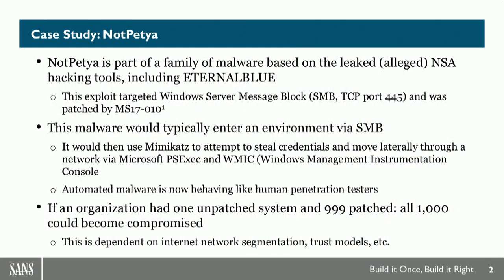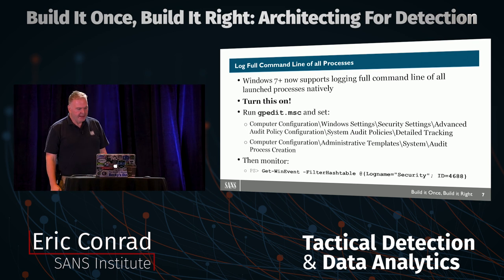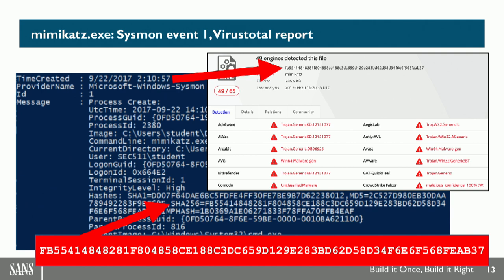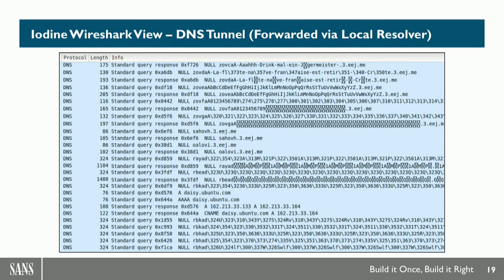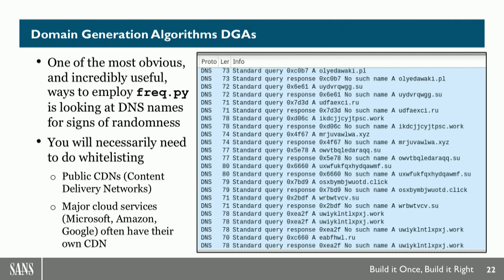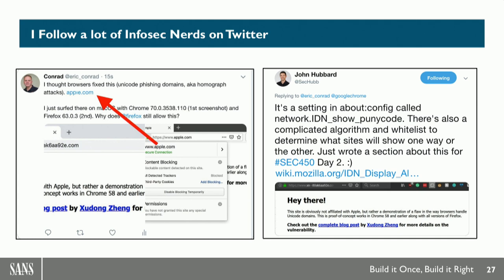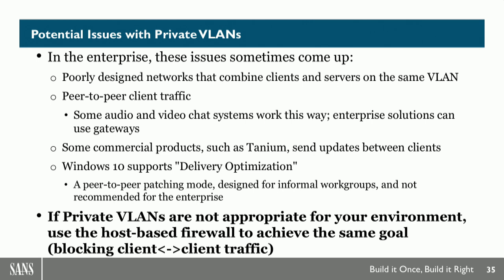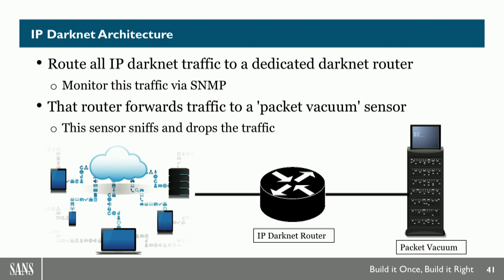Build it Once, Build it Right: Architecting for Detection - SANS Tactical Detection Summit 2018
Presenter:
Eric Conrad, Fellow, SANS Institute

Defensible networks are designed to prevent and detect computer attacks, and are hardened at every layer. Per Richard Bejtlich, defensible networks “can be watched” and “limit an intruder’s freedom to maneuver.” For example: modern malware often attempts to steal credentials and move laterally via tools such as WMIC, PSExec, and PowerShell. Most host-based firewalls can block (and log) based on applications such as PSExec. Prudent organizations use host-based firewalls to block and log network connections initiated by these tools from “regular” user desktops, and only allow authorized use from system administration drop boxes.

This talk focuses on designing a defensible security architecture that limits an intruder’s ability to maneuver, and creates logs when it is successful in doing so. Specific examples will be provided that prevent recent malware such as Petya, NotPetya, SamSam, and others. We will provide an actionable list of techniques that prevent and detect the deadliest events that occur during virtually every successful breach.